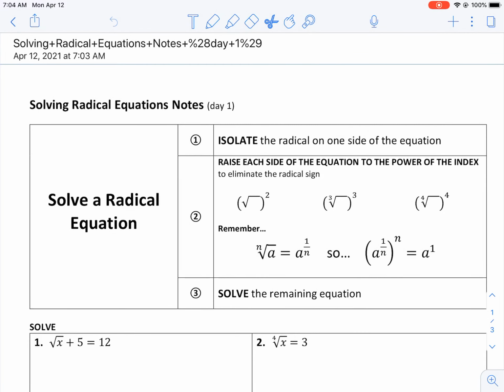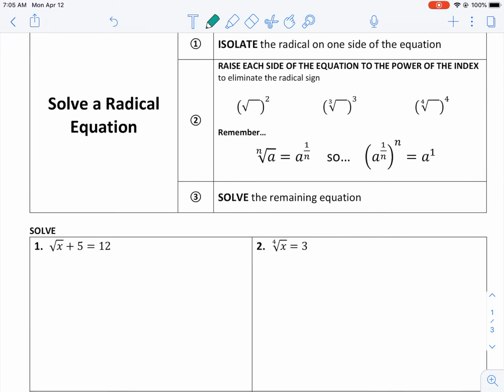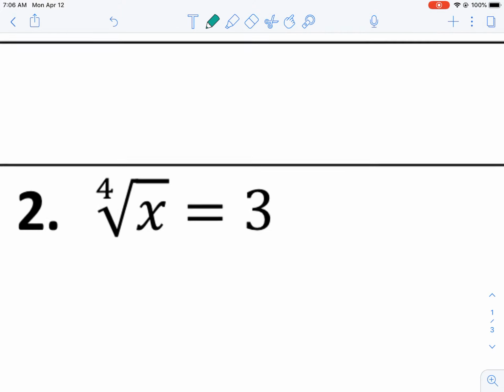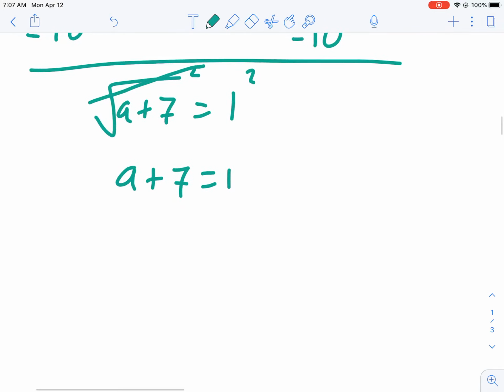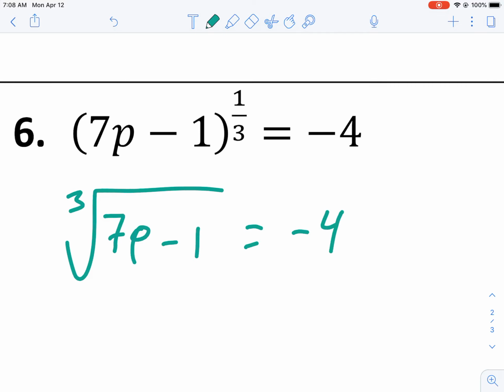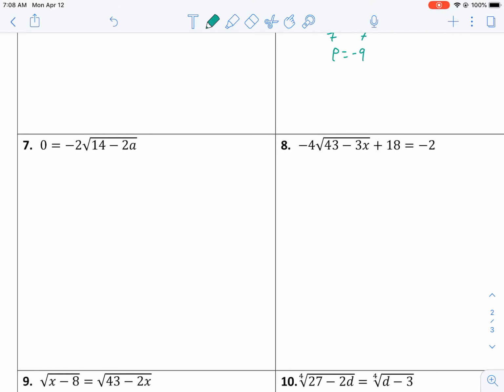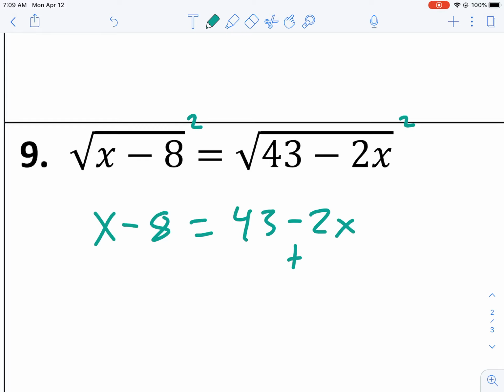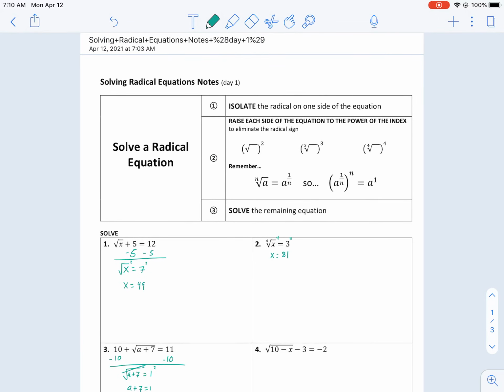(Algebra II) Solving Radical Equations Day 1